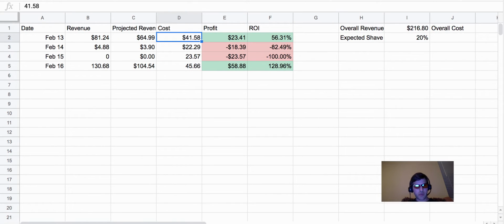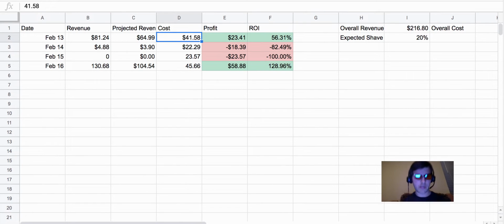How We Track Affiliate Marketing Campaigns